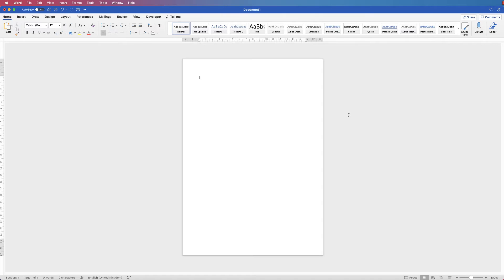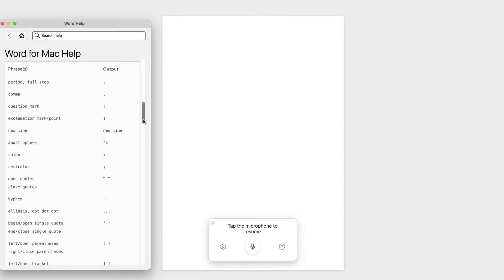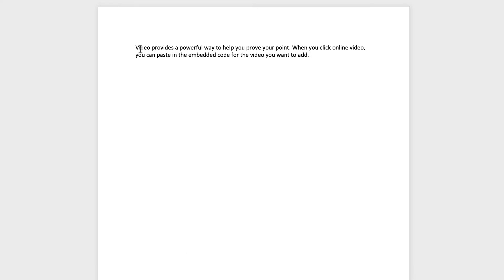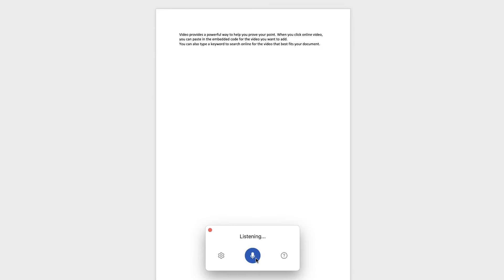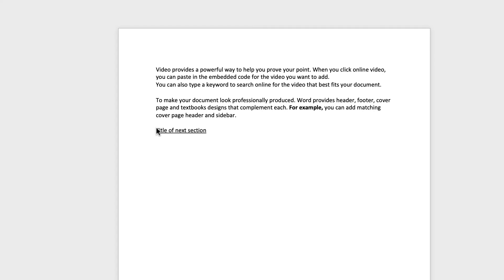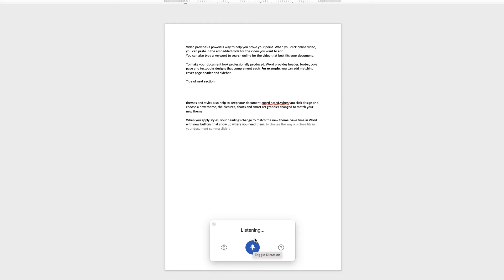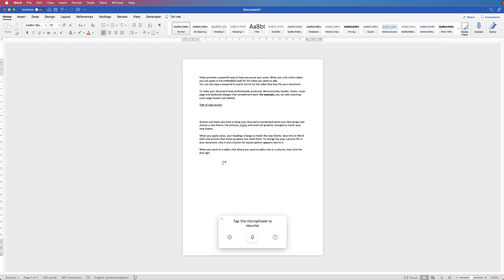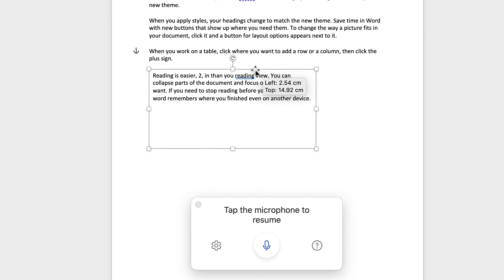How to use dictation in Word | MS Word Tutorials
Learn how to use dictation in word with this simple and easy tutorial.  The dictation tool allows you to talk to your device and MS Word will type your spoken word and speech.  Word can also input the correct punctuation or it can be done manually by giving word a specific command.  Dictation is an incredibly time saving tool when composing a letter, assignment or document.  You can dictate onto the page, aside a text box and even a table.